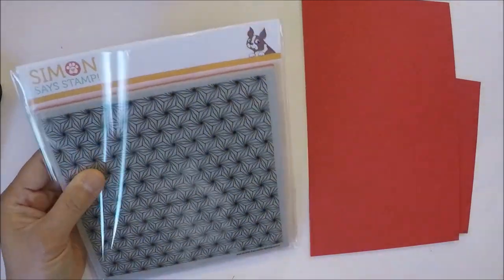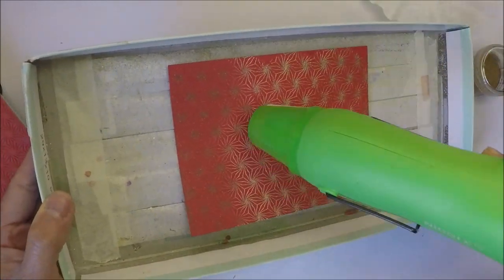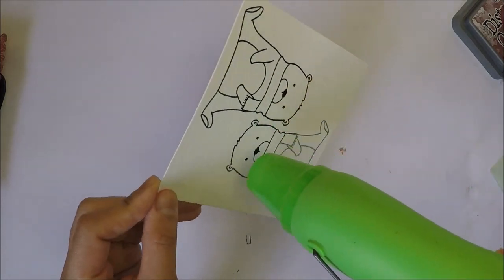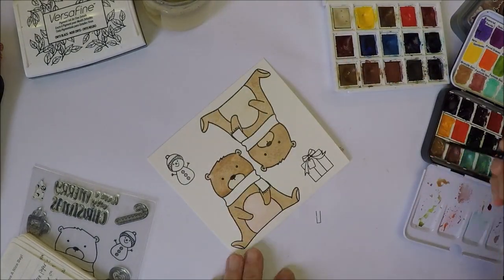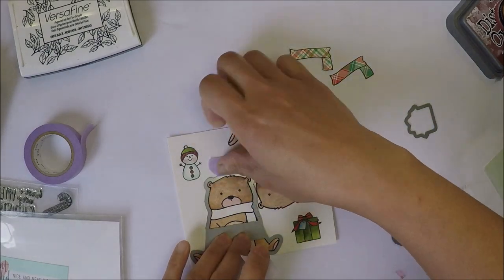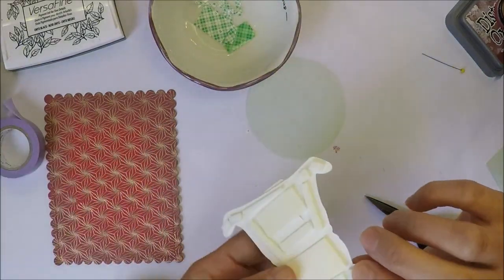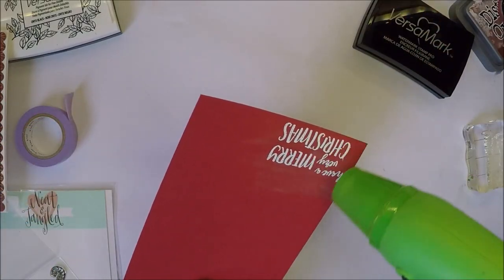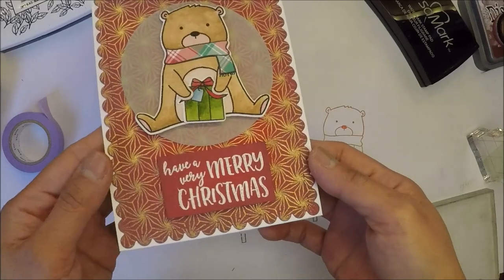Christmas Card Series #4 | Neat & Tangled Beary Merry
Happy Friday Friends! I have my Christmas card series #4 today I hope you like it!

Products Used:

Neat & Tangled Beary Merry
Simon Says Stamp Poinsettia Background
Papertrey Ink Pure Poppy Cardstock
Gina Marie Designs Scallop Stitched Rectangles

Versamark Ink

Ranger Gold Embossing Powder

Heat Gun For Embossing

TH Aged Mahogany Oxide Ink

Wow Clear Embossing Powder

Daniel Smith Ultimate Mixing Set Palette

Silver Brush SLM-Basic Susan Louise Moyer Basic Silk Painting Watercolor Set, 3 Per Pack

Vellum Paper

Scotch ATG Gun

Wow Opaque Bright White Embossing Powder

Fiskars Bypass 9 in. Trimmer

Kaleidacolor Tomato Vine Ink

Products I Used For Filming:
GoPro Hero 5
Desk Clamp To Hold The Camera
Memory Card
Multi Card Reader
Canon EOS Rebel T5